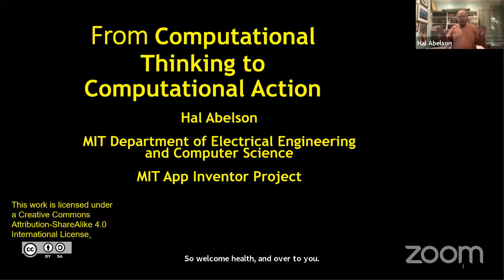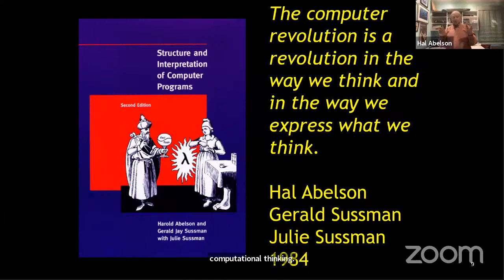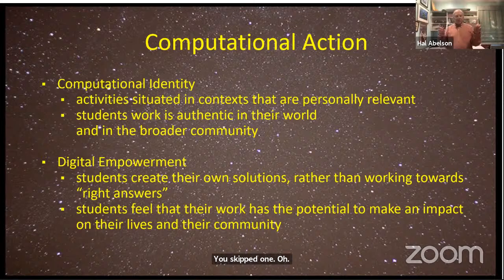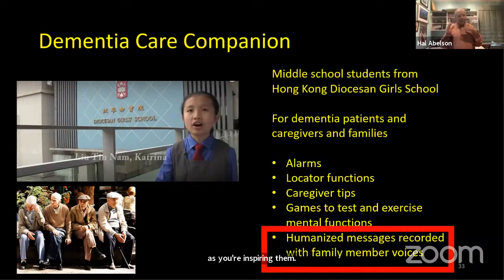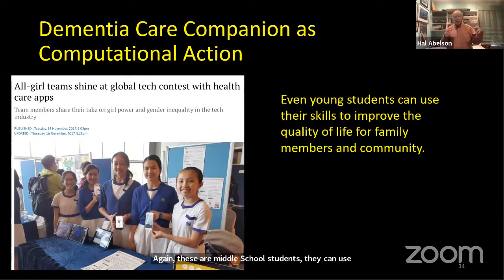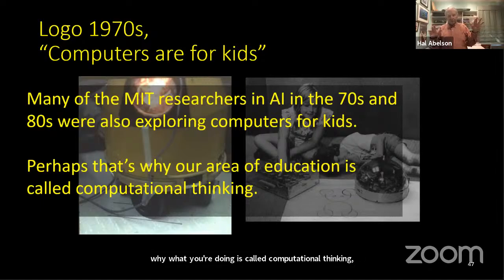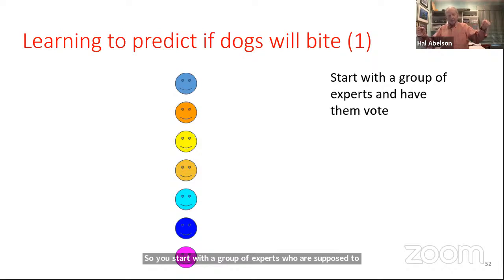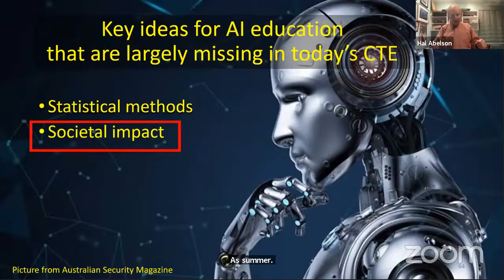CTiS 2021 Keynote Day 3 From computational thinking to computational action, Hal Abelson, MIT, USA